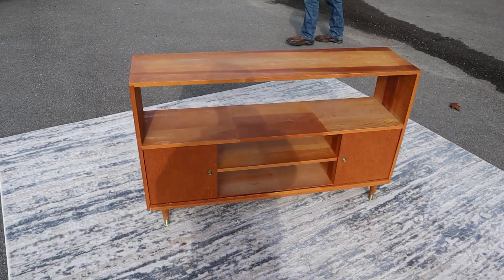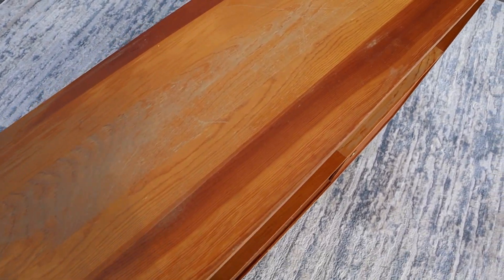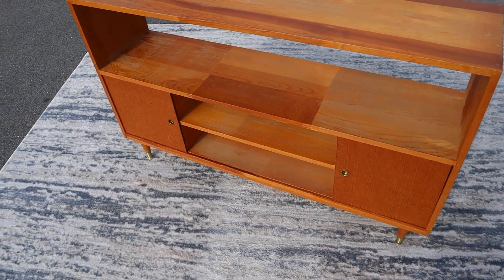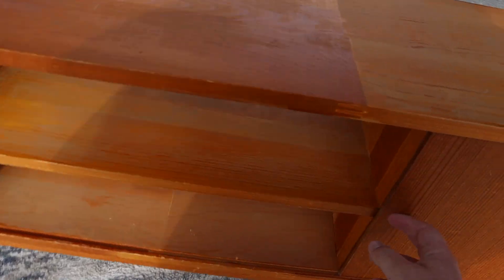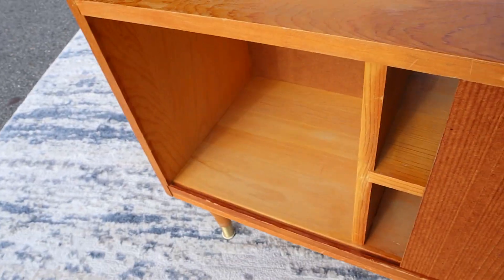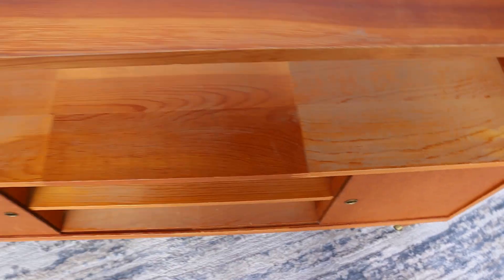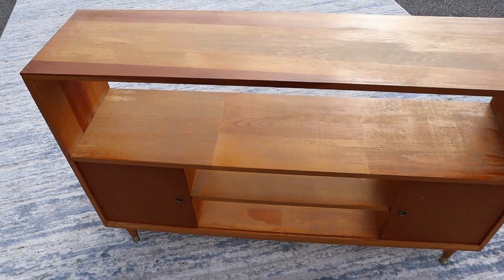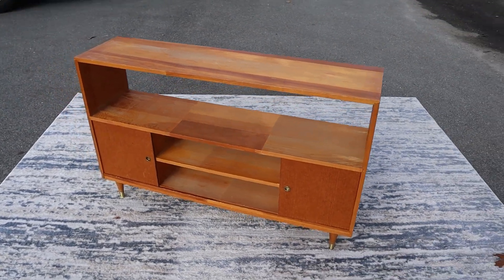Mid Century Modern Cabinet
This is a really amazing mid century modern cabinet.  This is a nice solid pine piece.  It's not one a flimsy cheap piece.  There is some cosmetic wear.  It can certainly be used in it's current condition but would make a great restoration / paint project.  Be sure to watch our walk around video.